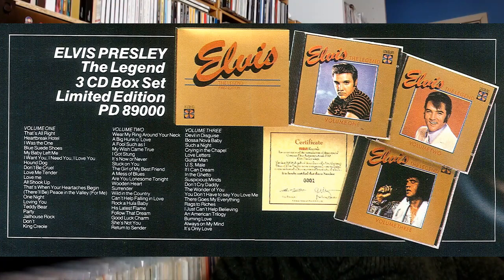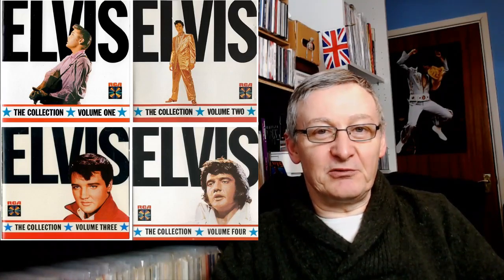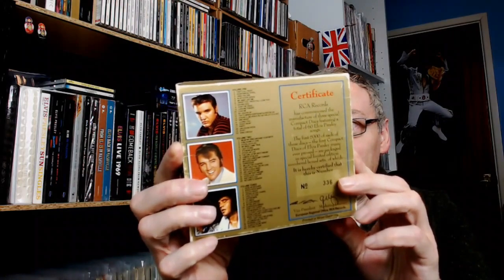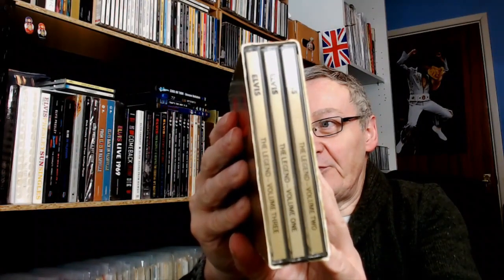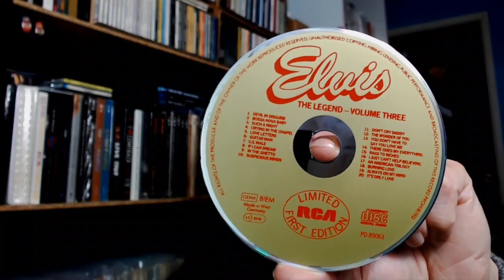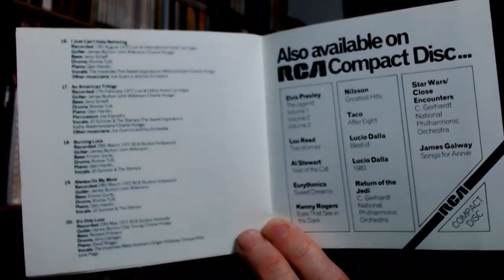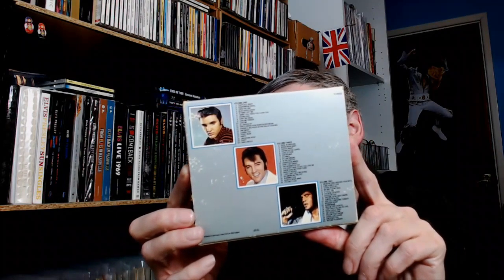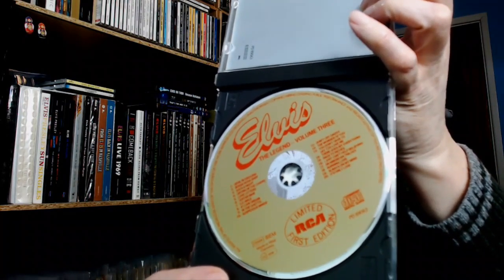The world's first Elvis Compact Discs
Elvis The Legend - Gold edition, Silver edition, and The Collection.
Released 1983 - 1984